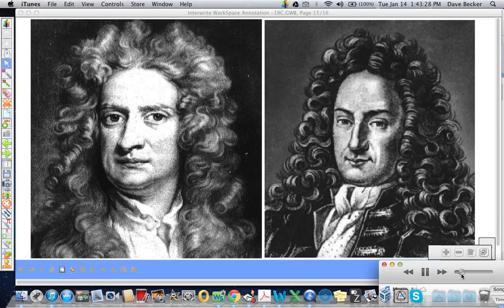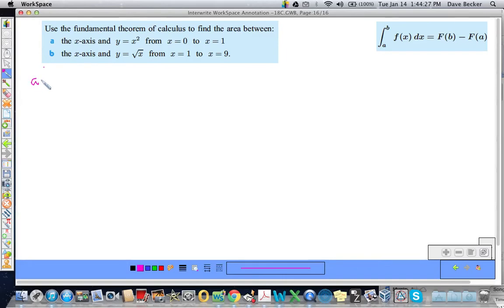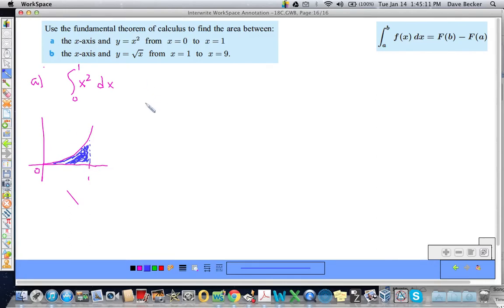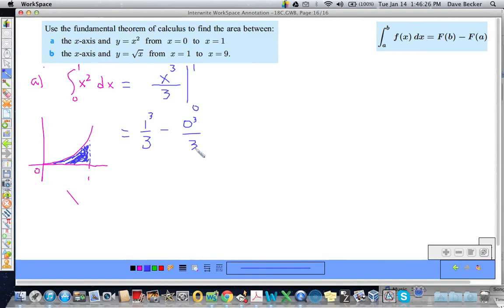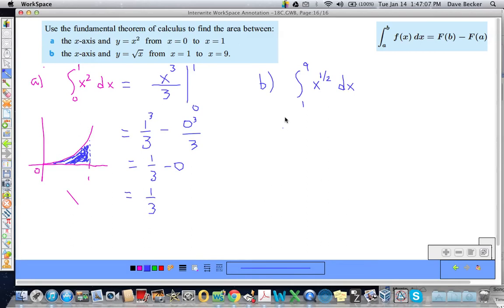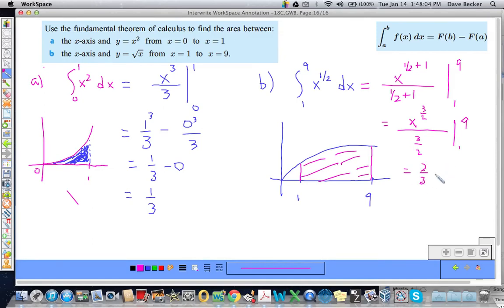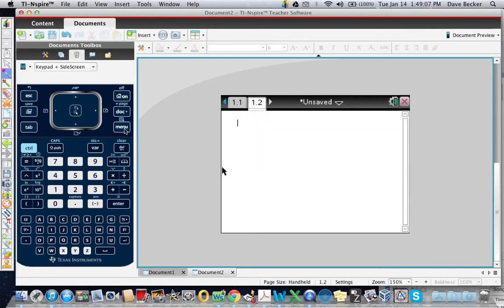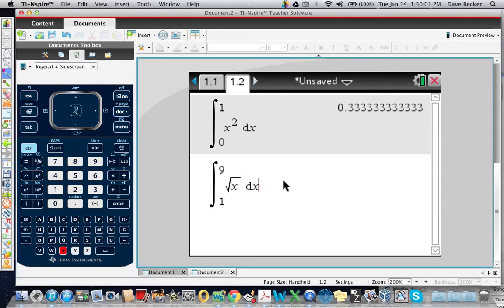The Fundamental Theorem of Calculus P2